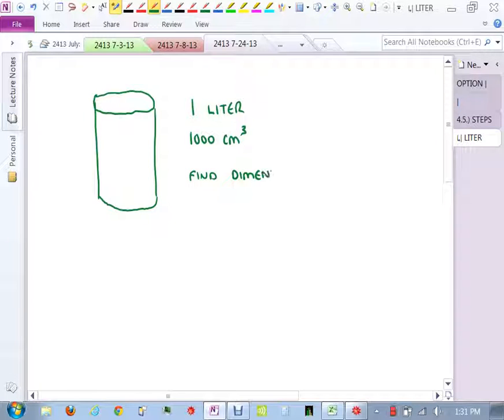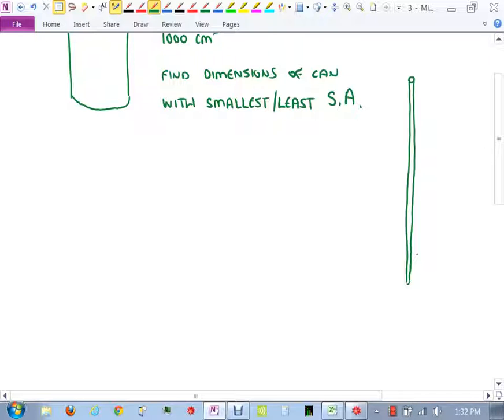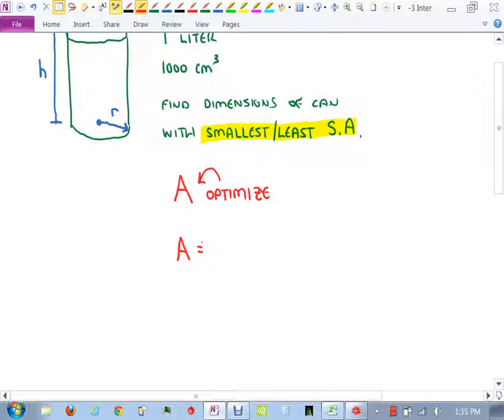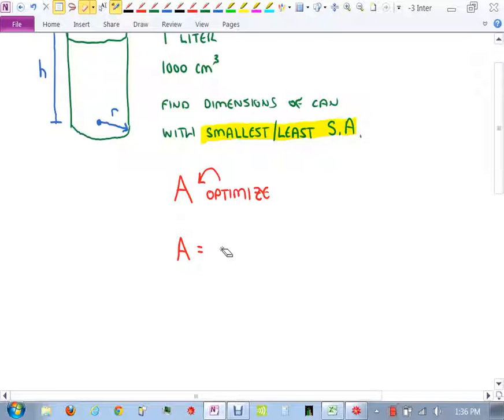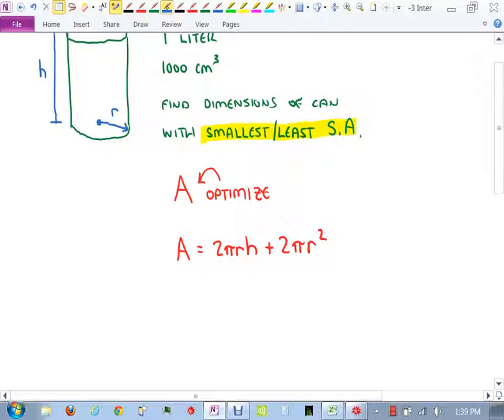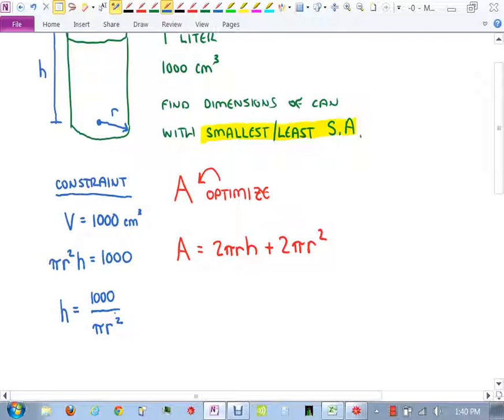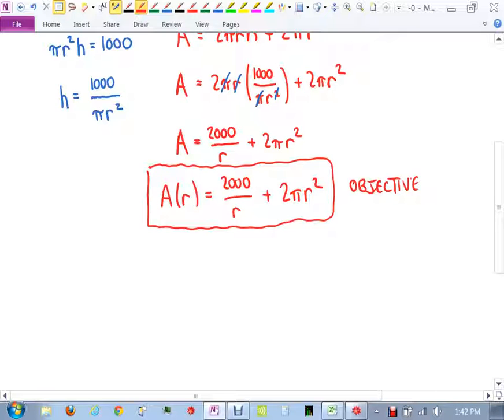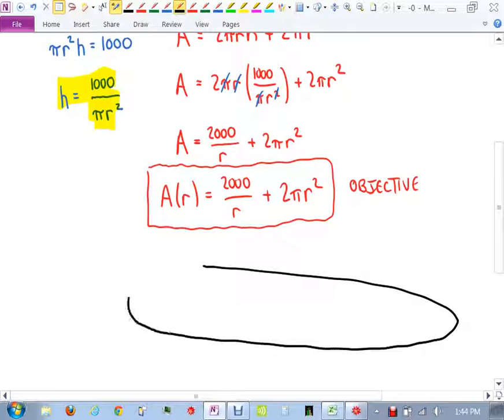2413 Class Videos 4-5 4-6 part3